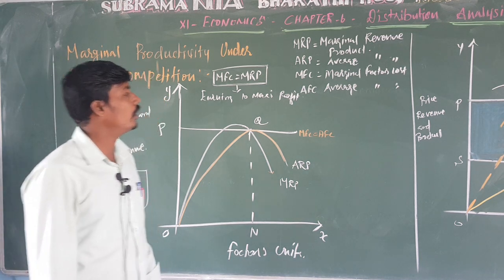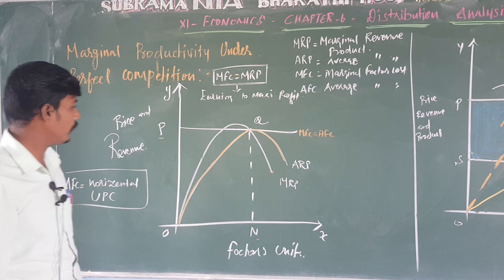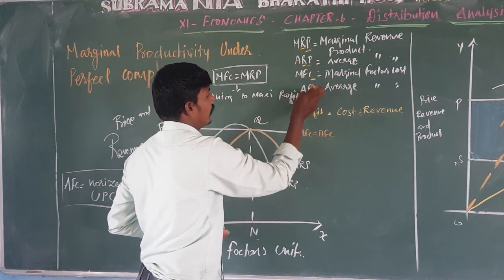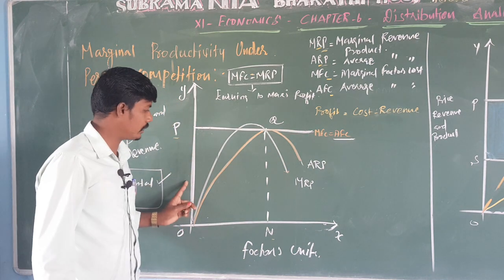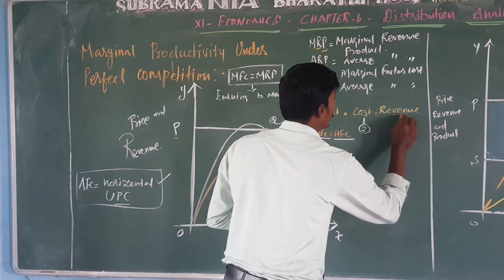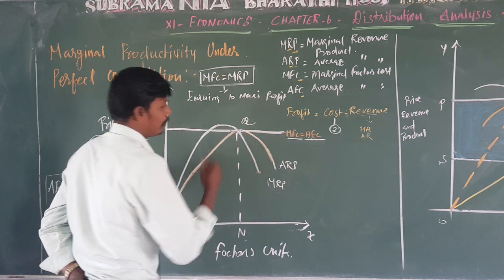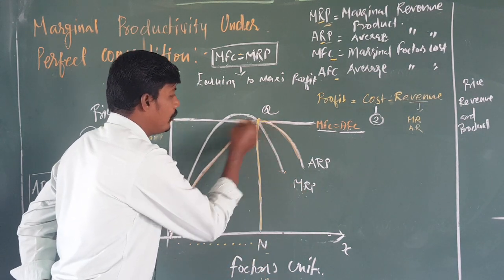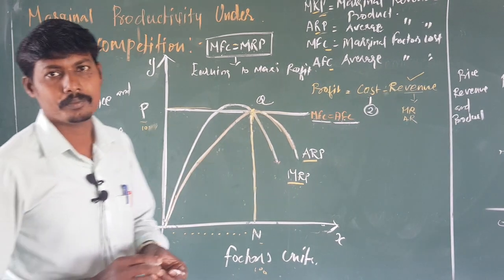XI STD ECONOMICS CHAPTER ;6 MARGINAL PRODUCTIVITY UNDER PERFECT COMPETITION